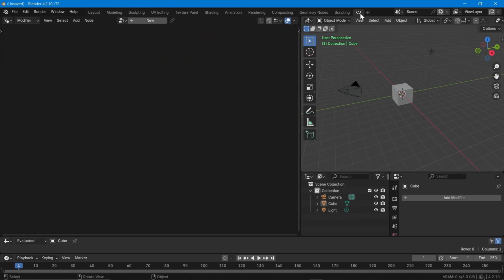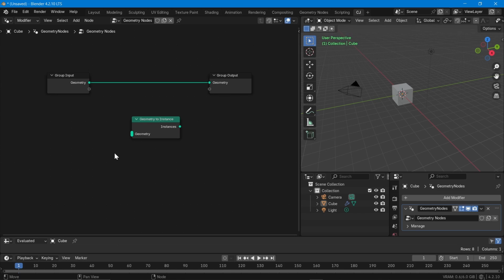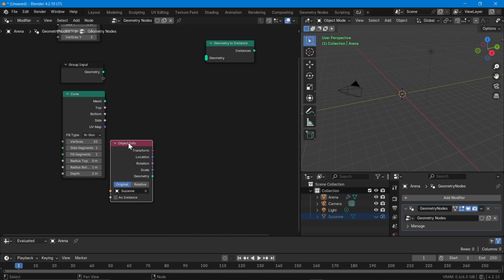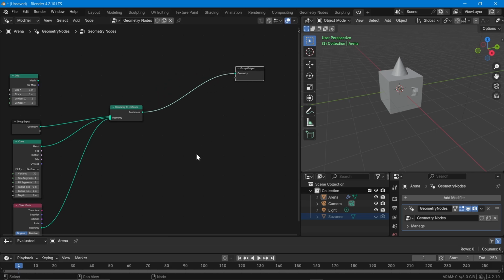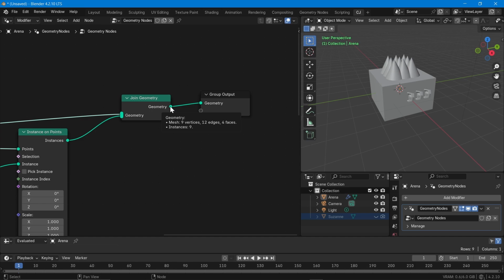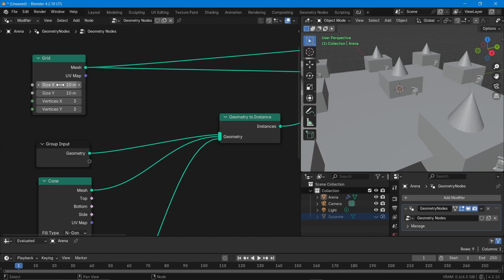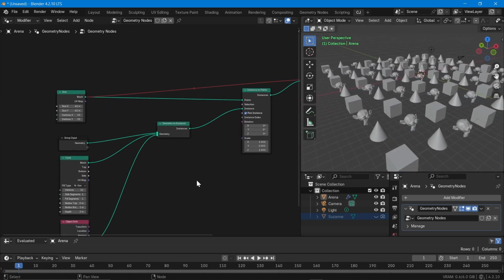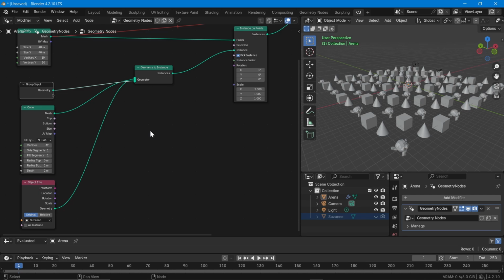Geometry to Instance node's speciality! - Blender 4.2 Geometry node Tutorial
Geometry to instance node is part of the general section of Geometry nodes section. It means, any kind of geometry can be accepted. The speciality is it has a multi-input socket to accept more than one input. And the output will be instances with retaining the individual properties. Also, the result output is not a combined single geometry but individual instances.

To explain this in detail, let's bring in 3 different geometries. I take the cube, cone and Suzanne as the inputs. Suzanne is not available in the Geometry nodes list, so I create it as an object and drag & drop to the geometry node workspace. This will create an object info node automatically.

Connect all 3 to the Geometry to instance node multi-input socket. The output may look like joined geometry but they are all separate instances. The output socket indicates the exact thing, as 3 instances. A good example to make use of these instances is the Instance on points node.

Bring in the Instance on points node and connect this output as input to the instance socket. Add a grid node to the points source socket. And the speciality of the geometry to instance node is, it can dictate the order of instance of the group. By controlling the pick instance checkbox, you can control whether the points should have individual objects or grouped objects. Also, based on the connection order in multi-input socket of Geometry to instance node, the order of instancing changes.

This is a cool set up to control multi-objects via the geometry to instance node and combining it with the instance on points node.

0:35  Geometry to instance node theory

2:18  Control the instancing using 'Pick instance' option

3:50  Control the order of instancing